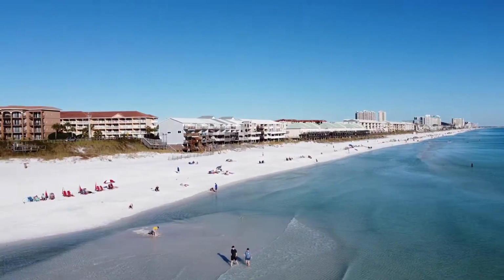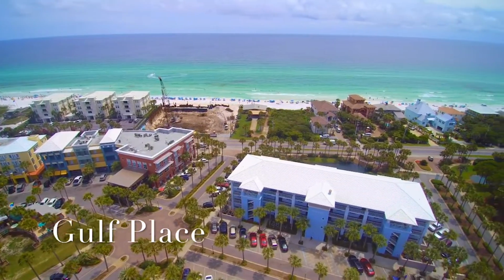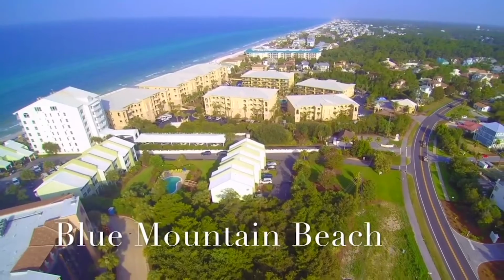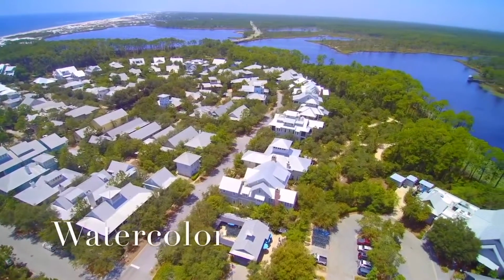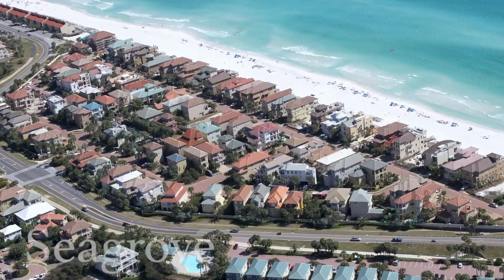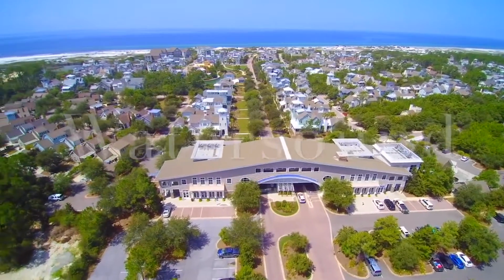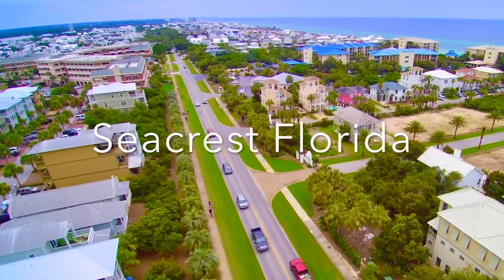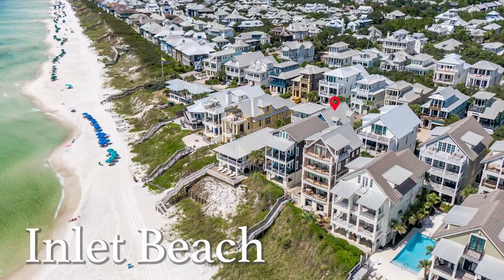Best Areas In 30a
🏖️🏡 Discover the allure of coastal living in 30A, Florida, as we unveil the "Best Areas In 30A" in our captivating video. If you're contemplating a move to 30A, Florida, or are curious about the top neighborhoods in this stunning area, this video is a must-watch. We'll guide you through the hidden gems and thriving communities that make 30A unique.

Explore top places to call home and gain valuable insights for those relocating to 30A FL. Your journey to embracing life along the scenic coastline begins here – tune in and uncover the best areas in 30A, where the vibrant lifestyle meets paradise! 🌴🏠

📲 We have so many people contacting us who are moving here to the Destin – Fort Walton Beach area and we ABSOLUTELY love it! Honestly, if you are moving or relocating here to Destin or any other cities around us, we can make that transition so much easier on you!!

We are a licensed Real Estate Agents here in Destin, Florida who would love to help assist you with all of your real estate needs.

NEED MORE INFO ON DESTIN, FL?
Reach US day/night/weekends ANYTIME!

For Realtors, Want to Join Our Real Estate Team?